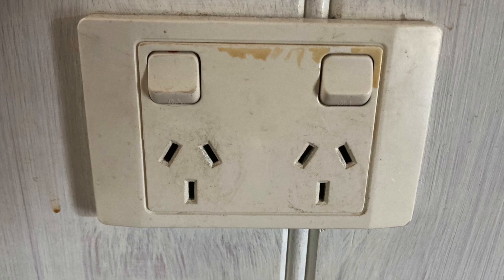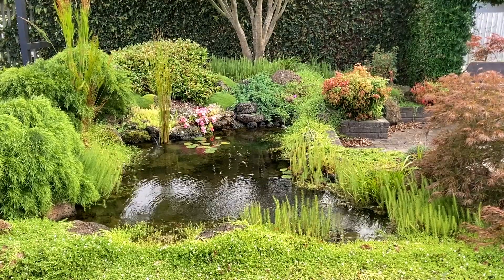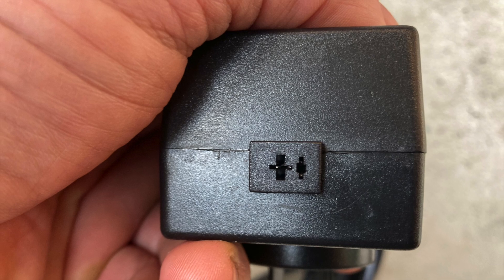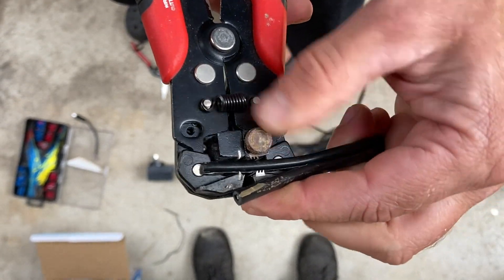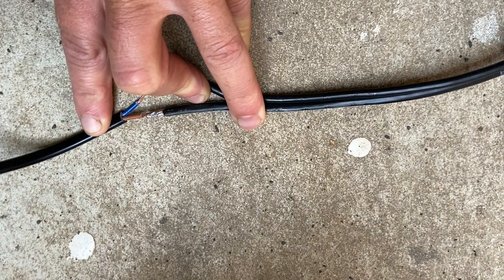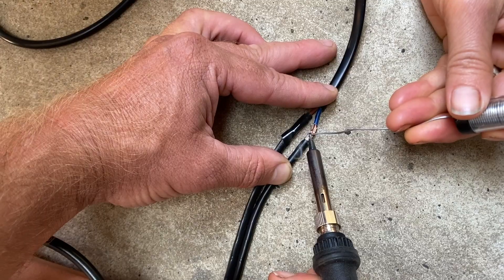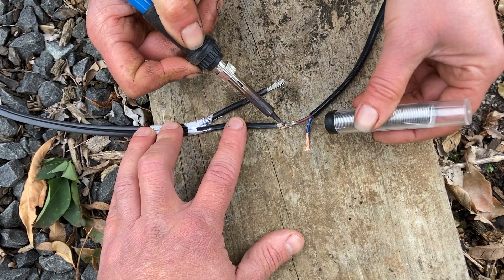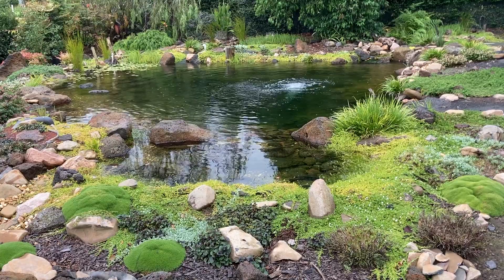Extending the cable on a low volt pond pump.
In this Video I talk about how I extend the cable on a low volt pond pump. Sometimes you can buy an acceptable cable off the shelf but more often than not you'll need to do it yourself. I've extended my low volt pond pumps up to 25m (82ft) without issue.

Cable strippers

Soldering Iron

Cable connectors

You can also see the pumps and other products I like to use